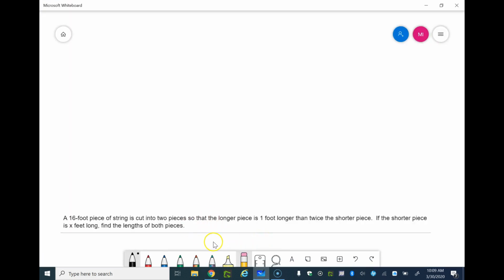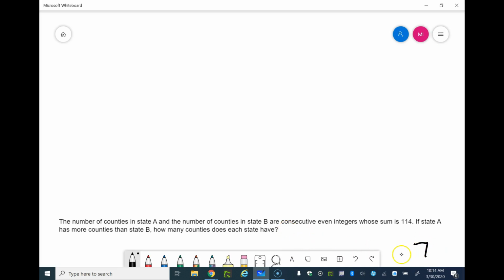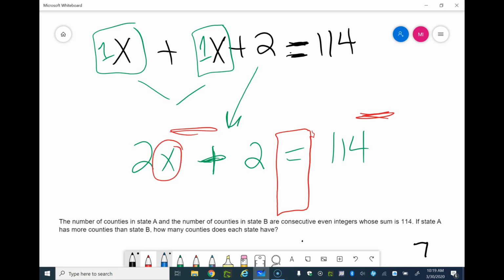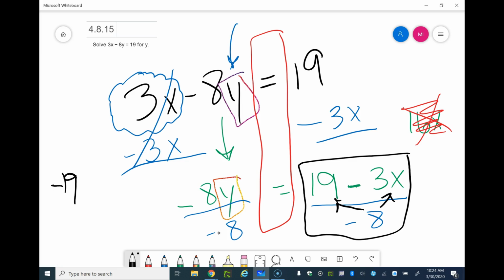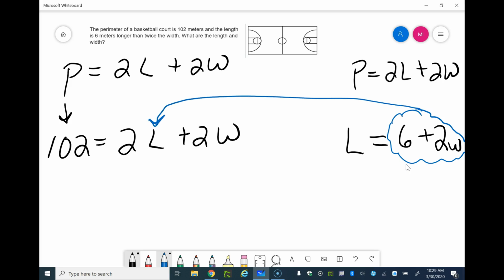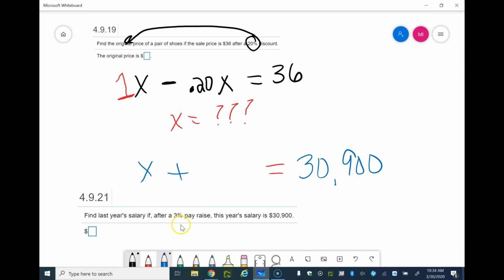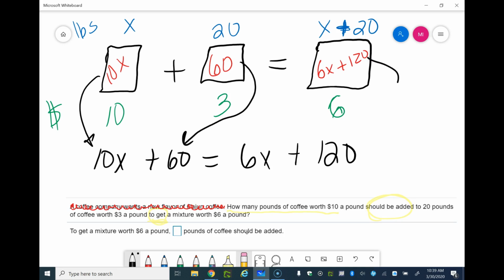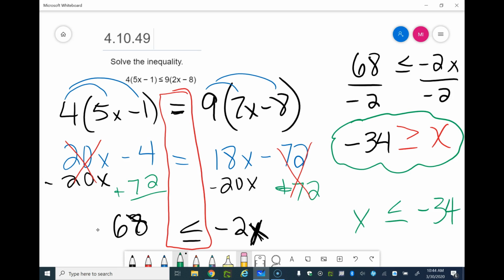DMA 040 Section 7 - 10